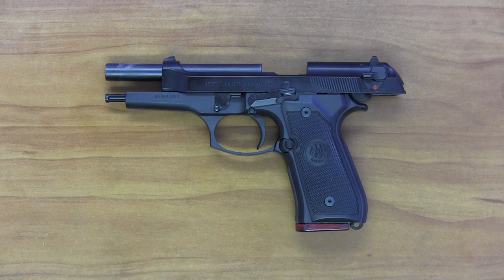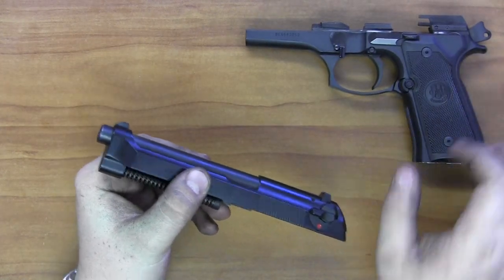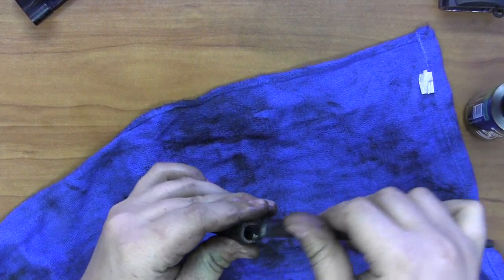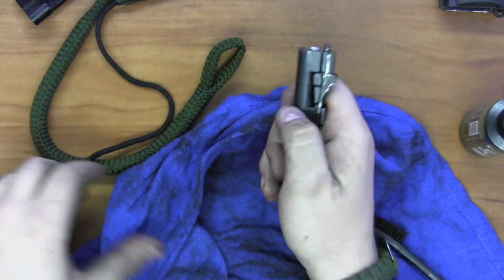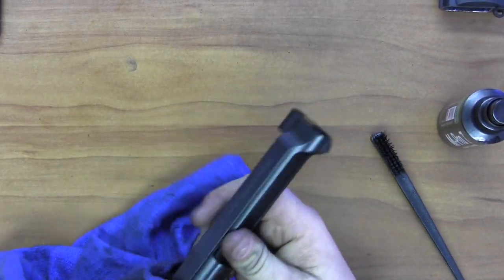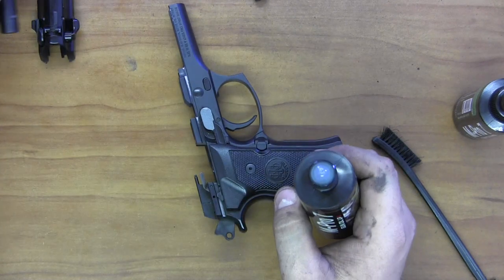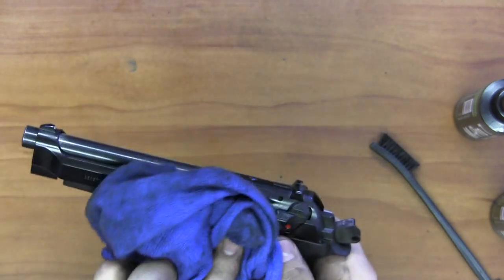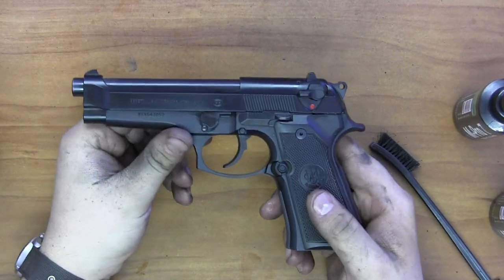Beretta M92 / M9 Instructional Video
This is an instructional video on how to properly take apart, clean, and put back together the Beretta M92/M9 series of handguns.

The M92/M9 series of pistols came in the 1980s from the need of the U.S. Military to replace its aging inventory of 1911 pistols.  The U.S. Military called for a handgun that was chambered in the NATO 9mm cartridge, among other required features.  Beretta and other powerhouse manufacturers submitted the M92 as their official pistol to meet the needs of the U.S. Military.  Through trials and budgeting concerns, the M92, then re-branded as the M9, was adopted by all branches of the U.S. Military.  The pistol has enjoyed respectable service in many military units and law enforcement organizations all over the globe, and is still currently the standard-issue sidearm of the U.S. Military.

Taking it apart:
1)  Ensure the source of feed is removed from the gun (release the magazine)
2)  Lock the slide back and ensure the gun is completely unloaded
3)  Push in the slide release button on the right sight of the frame
4)  With it depressed, then slide the slide lock clockwise in the down position
5)  CAREFUL -PARTS UNDER PRESSURE
Carefully release the slide forward and off the frame
6)  CAREFUL -PARTS UNDER PRESSURE
Carefully pull the recoil spring away from the barrel, and pull it away from the barrel
7)  Loosen and wiggle the barrel and barrel lugs to remove the barrel out and away from the slide rearwards

Particular Mentions:
It is advisable when chambering a round for defensive use to engage the safety, chamber a round, place the weapon on fire, then holster.  Care must be taken when racking the slide quickly or during remedial action drills because the slide-mounted safety can engage if you're not careful.